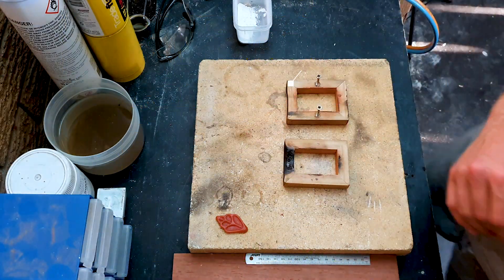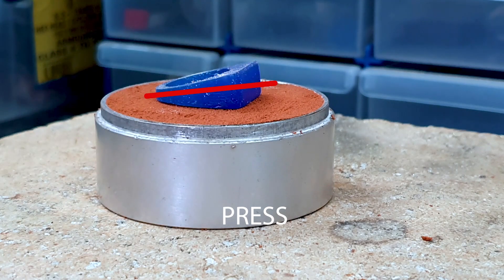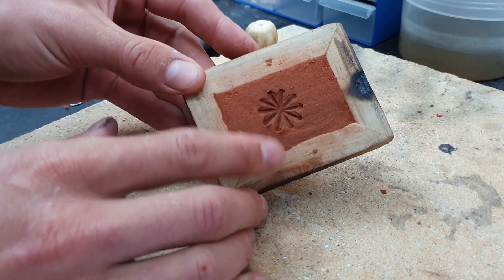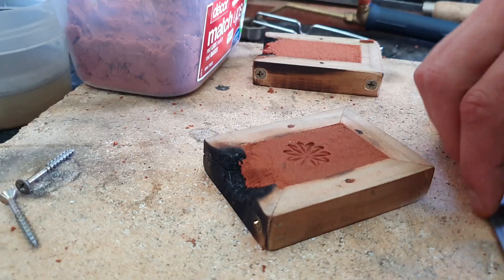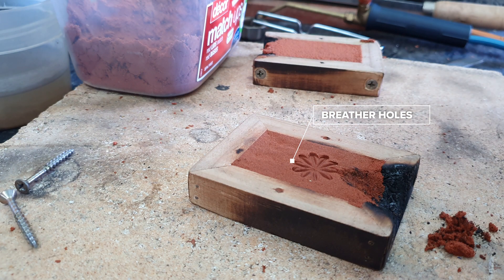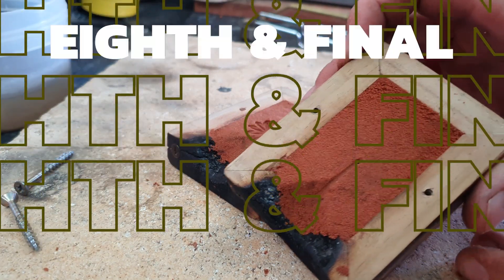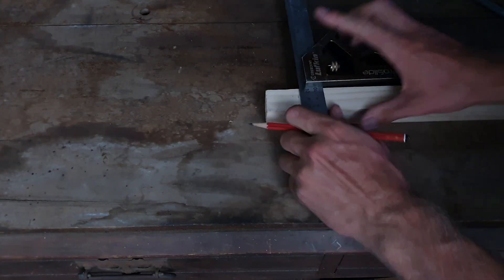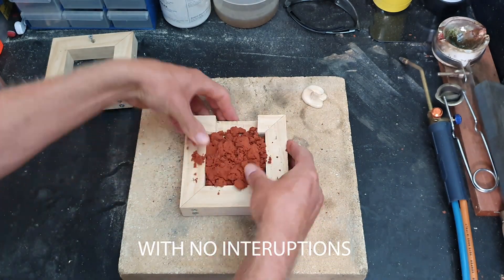Easy steps to casting silver & gold at home!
showing the steps to melt and cast metals such as gold, silver, brass, and copper. Using a simple homemade sand cast mold.